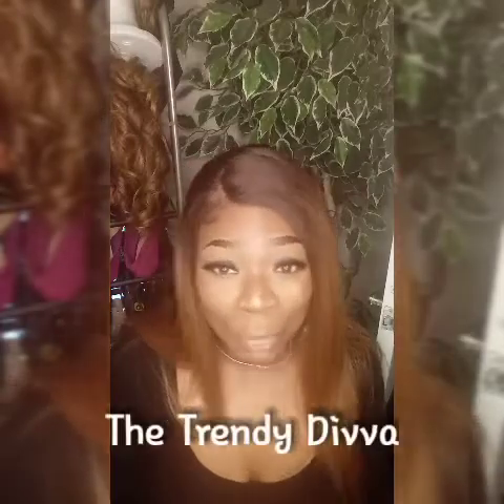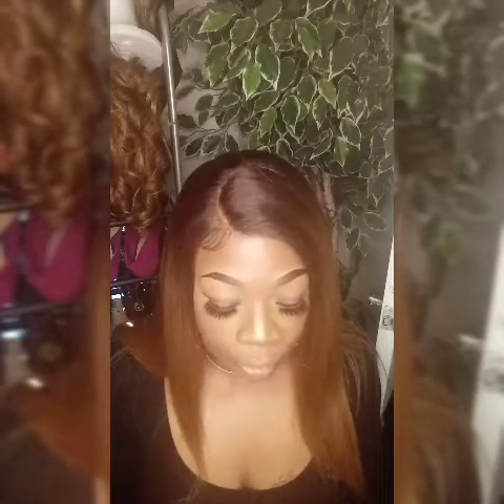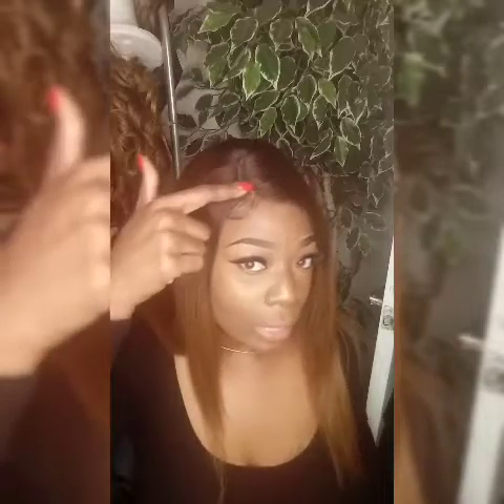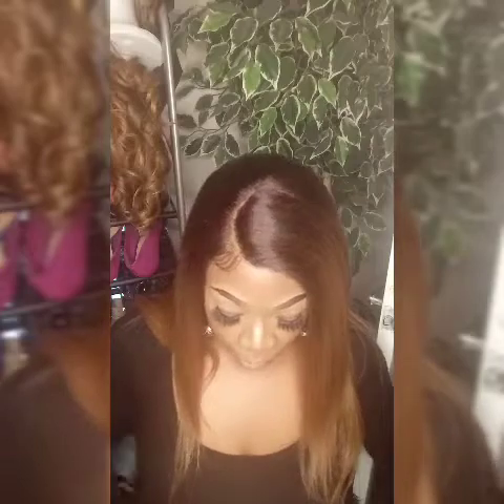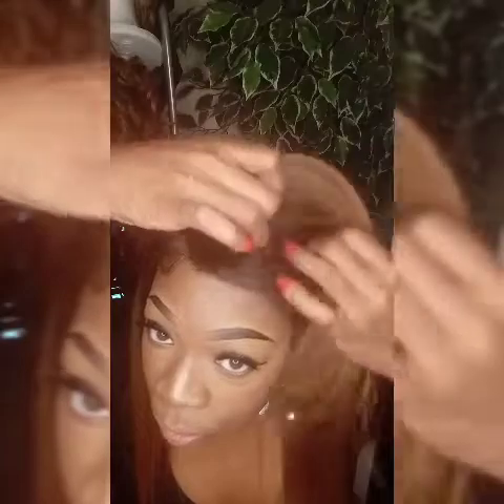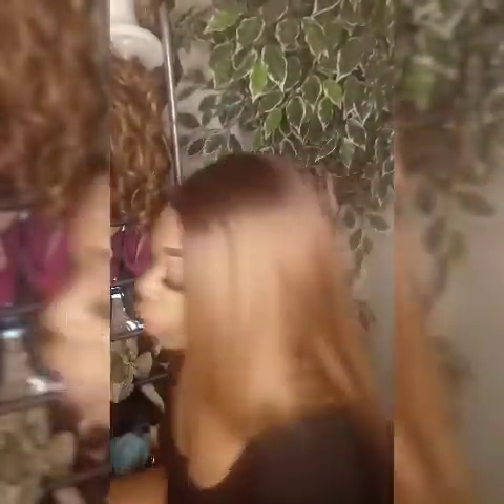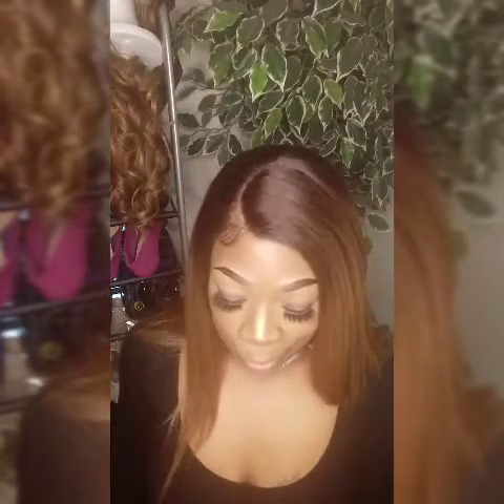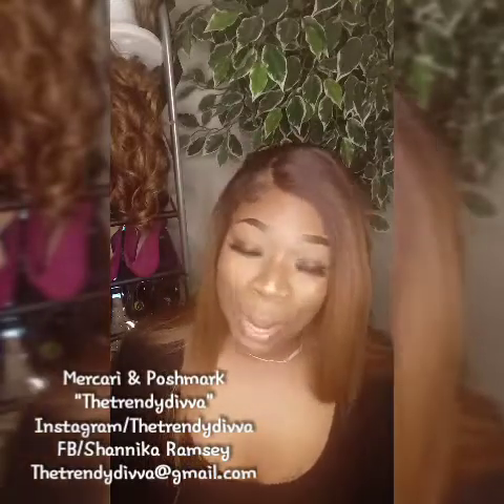BOMB WIG REVIEW| HAIR TOPIC| ALL PURPOSE HAIR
Hey Trendsetters!!!

I loooooove this wig!
Deets:
Style: mega lace 104
Color: Om2730

Shop my closets:
Mercari & Poshmark
"Thetrendydivva"

Shop my lashes:
Mercari & Poshmark
"Thetrendydivva"

😘Love yall😘